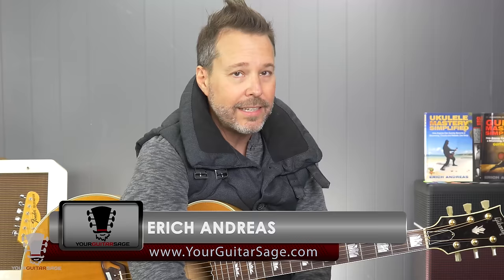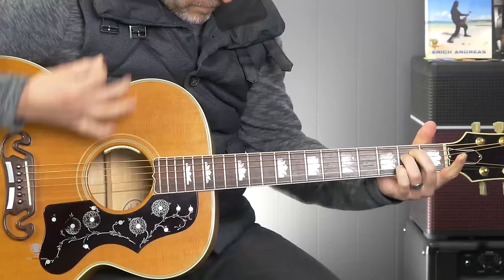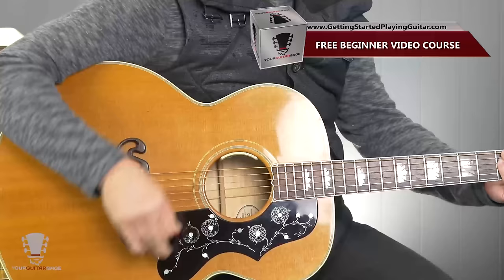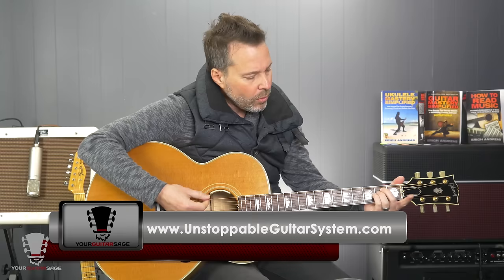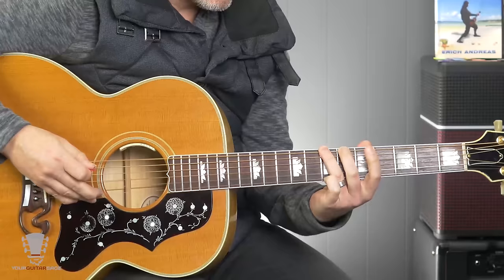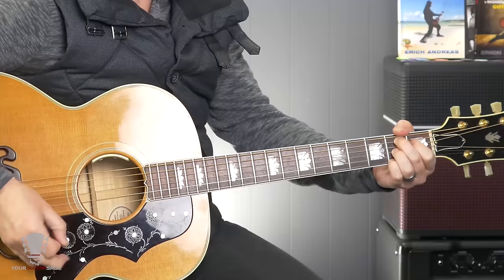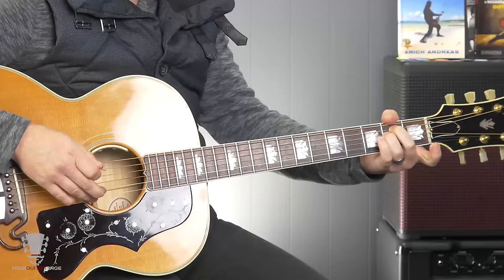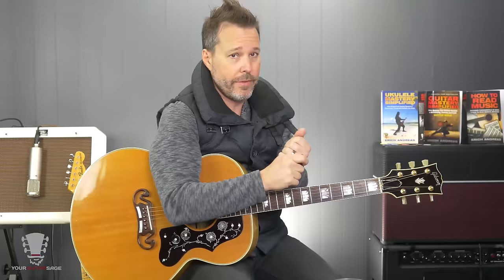How to Play Ex's and Oh's by Elle King - Guitar Lesson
Here's a tutorial on how to play Ex's and Oh's by Elle King.  Learn all the chords and the strumming pattern to this super cool tune by Elle King.  Hope you enjoy this guitar lesson my friends!  For more guitar help and free resources go

Interested in joining the Unstoppable Guitar System for a $1 trial?  If so, check out today!

Hope you learned something new in this tutorial on how to play Ex's and Oh's.  See you in another guitar lesson soon!

e